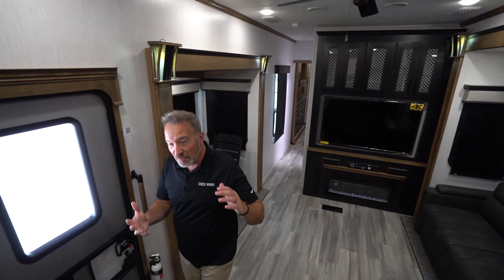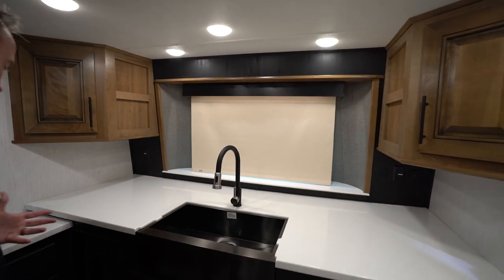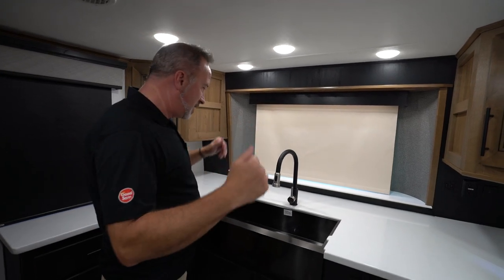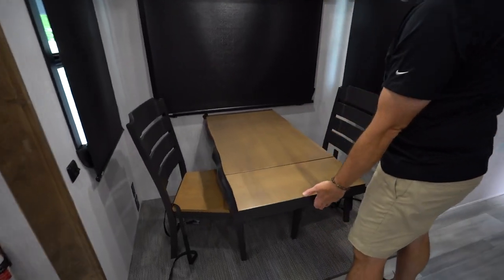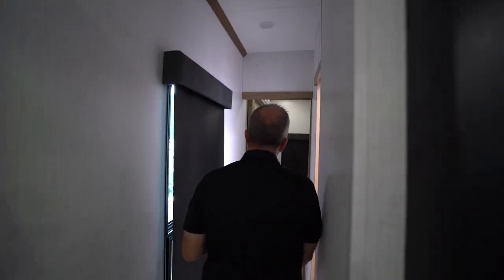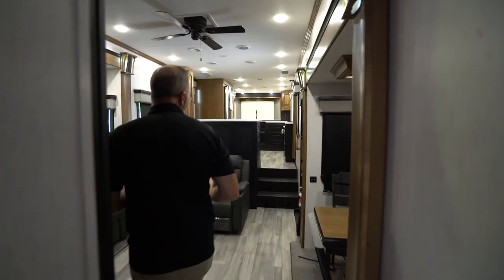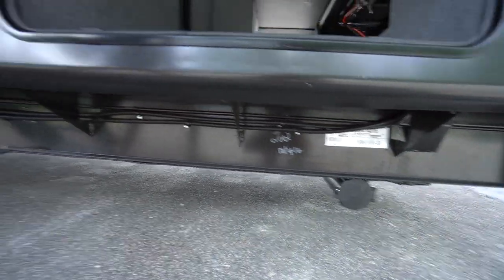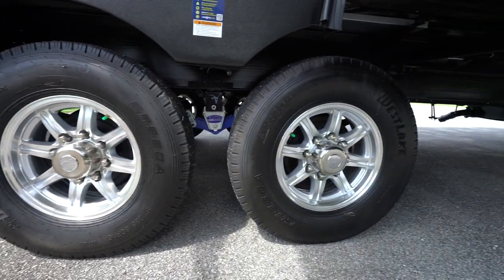2021 Heartland Bighorn 3995FK | 5th Wheel - RV Review: Camping World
The 2021 Heartland Bighorn 3995FK is a terrific, feature packed fifth wheel.  This beast has a lovely living space and a beautiful kitchen. This unit will put most any other 5th wheel to shame.  Join Chris Young as he walks you through all the features of this luxury filled monster.

0:00 - Introduction
0:29 - Interior Walkthrough
9:05 - Exterior Walkthrough